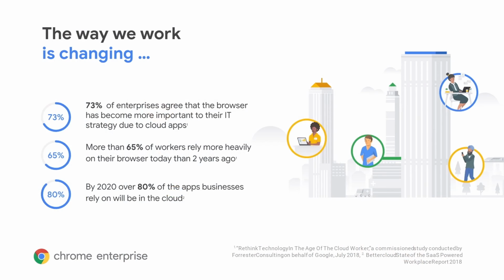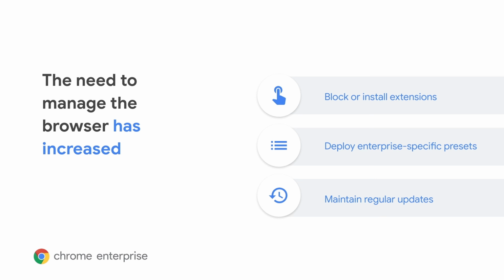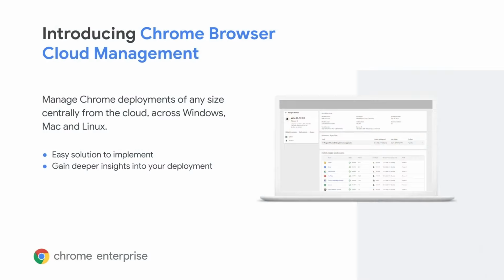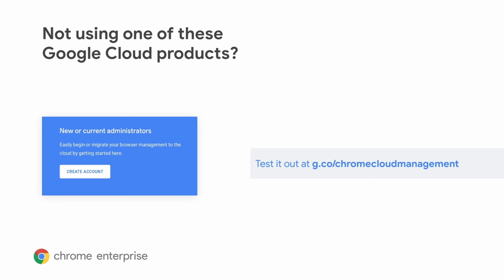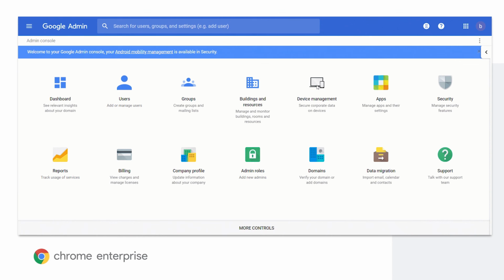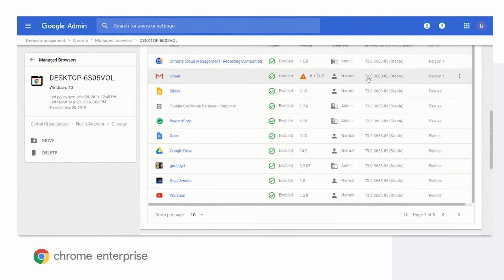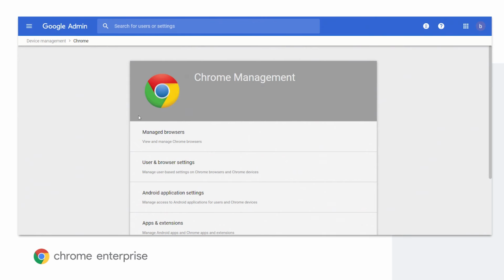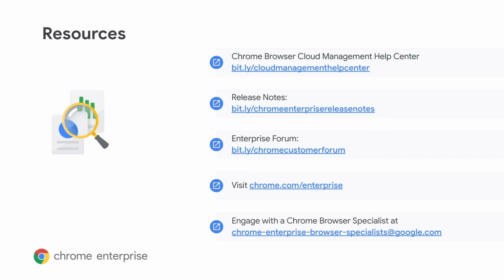Manage Chrome Browser from the Cloud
Looking for a simplified way to manage your browsers across Mac, Windows, and Linux? Chrome Browser Cloud Management is available for enterprises to manage browsers right from the cloud, making it easy to set and enforce policies and report on browser information. Get best practices and learn how to get started in this demo-rich webinar.

And with the new Box for G Suite integration, users can can seamlessly work in Google Docs, Sheets and Slides from Box, while IT can ensure content across applications is centralized and secure in Box.

Join us to discover how Box for G Suite can boost productivity for your teams. See a live demo of the new integration, and hear firsthand from a customer about their experiences using Box and G Suite together.

product: chrome enterprise;